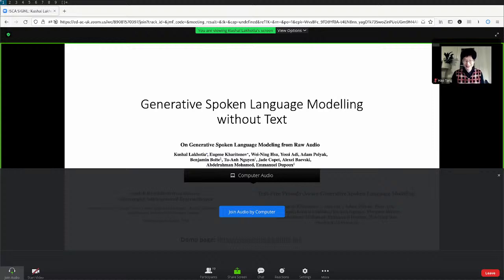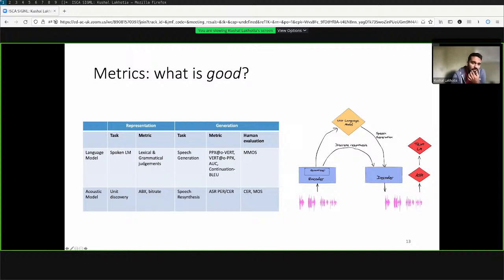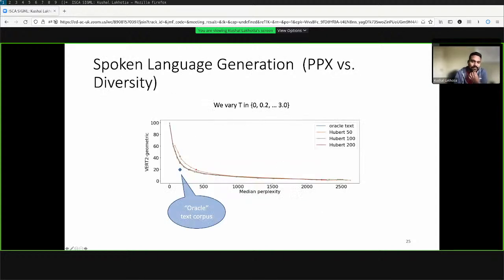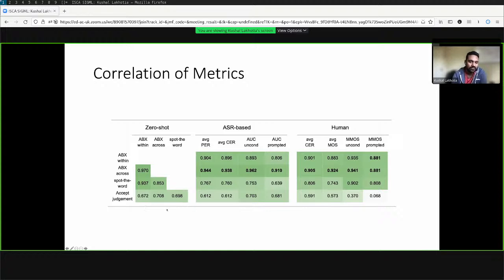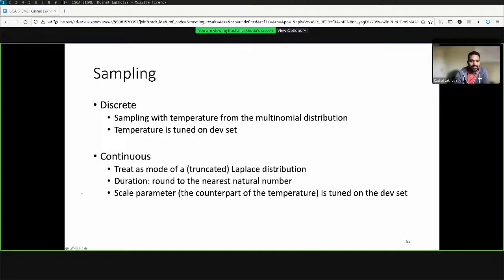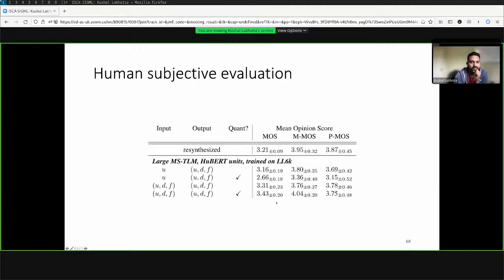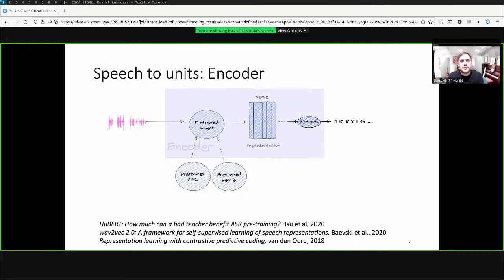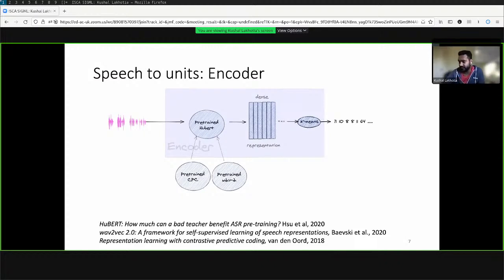Kushal Lakhotia, Outreach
ISCA SIGML seminar: Generative Spoken Language Modeling from Raw Audio